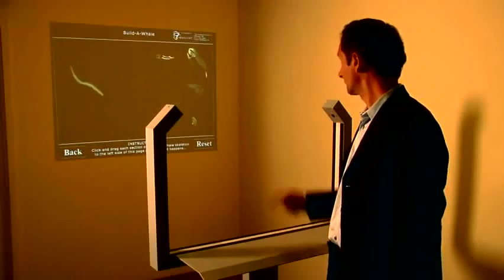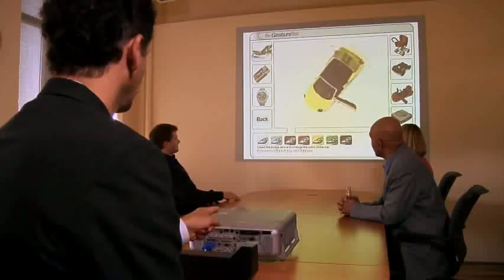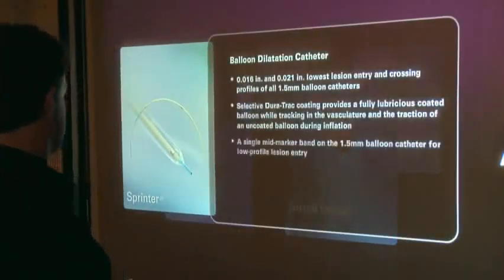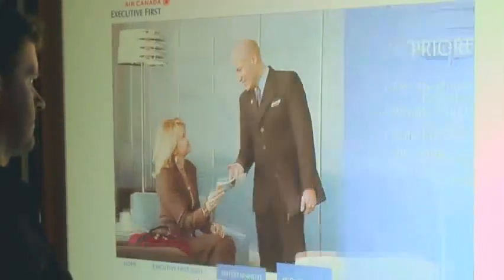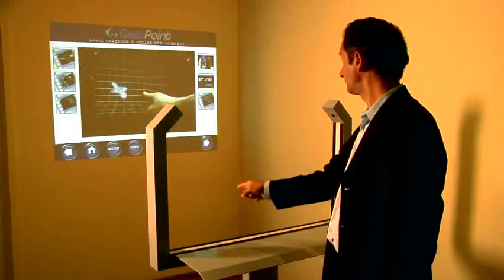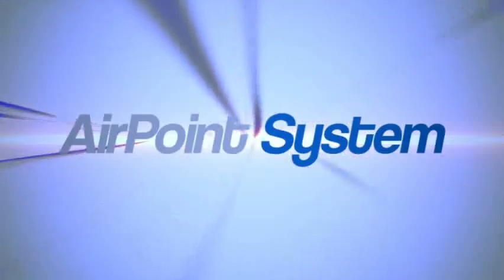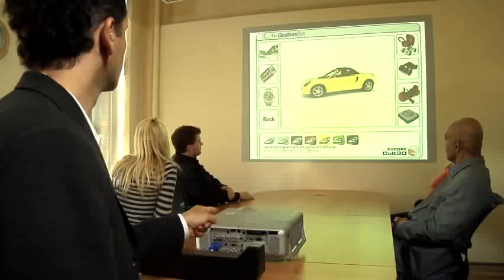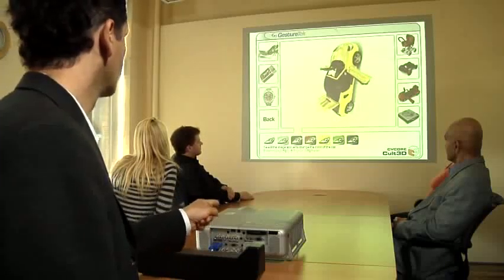GestureTek's Gestpoint GestPoint® Gesture Recognition for Presentation Systems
GestPoint is the core gesture recognition technology powering GestureTek's touchless interactive displays, point and click presentation systems and mouse replacement solutions. GestPoint utilizes advanced computer vision and body tracking software to convert simple hand movements into direct mouse control in any environment.